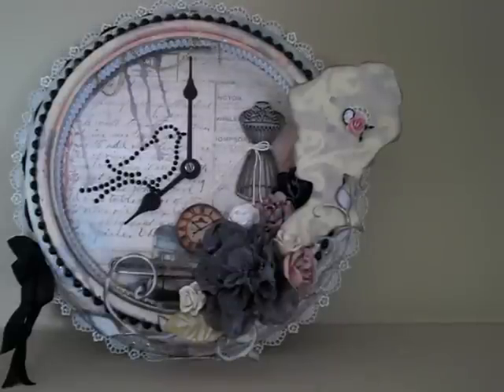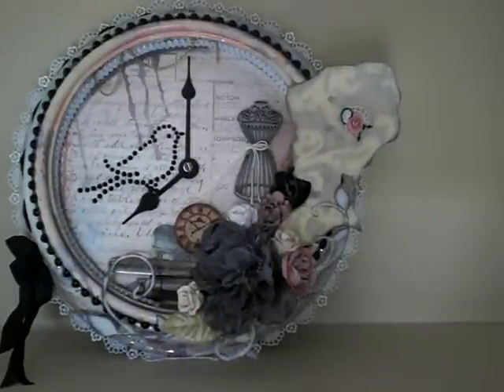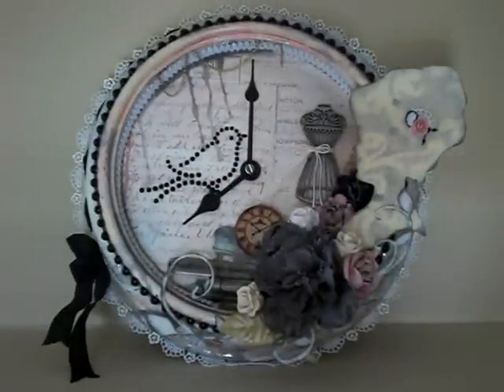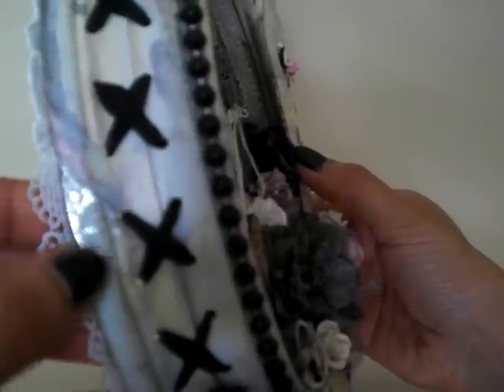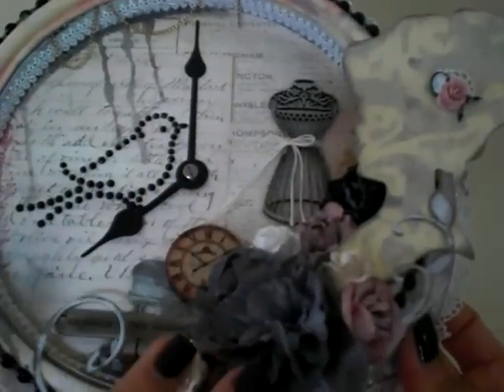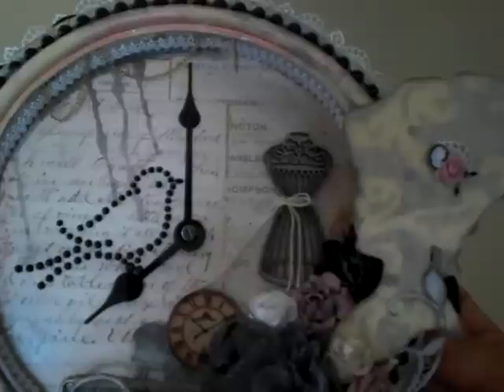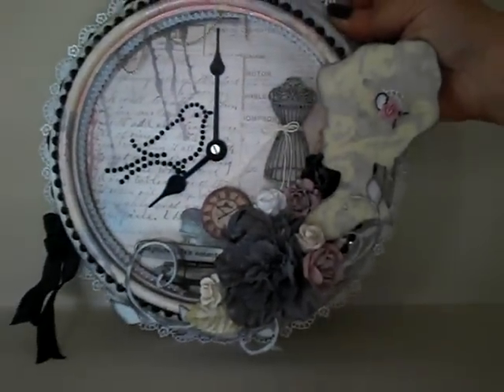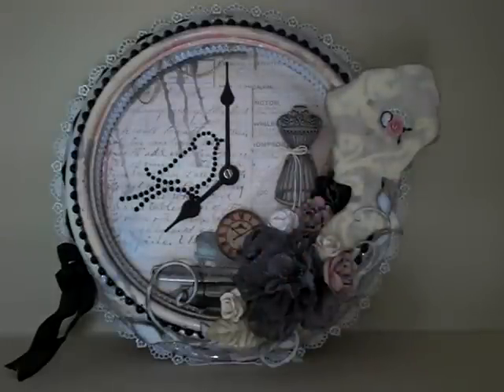ALTERED CLOCK FROM MIRANDA :)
This is what I received from my altered clock swap held with some crafty friends on YT.  My partner this time around was Miranda and she made me this beautiful clock!